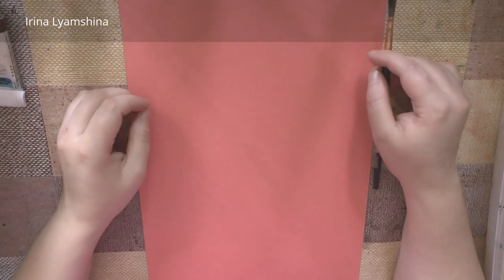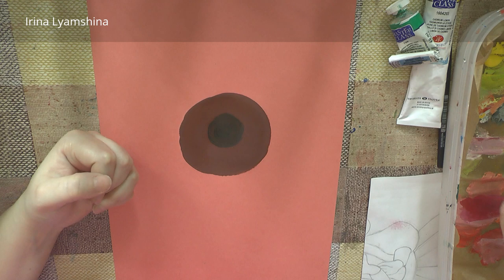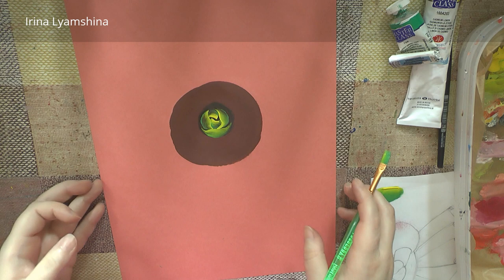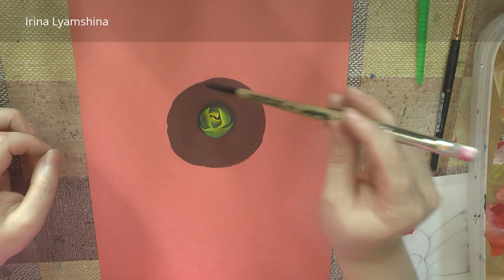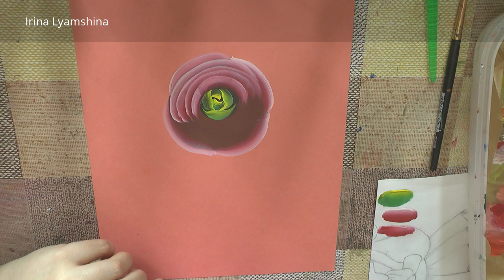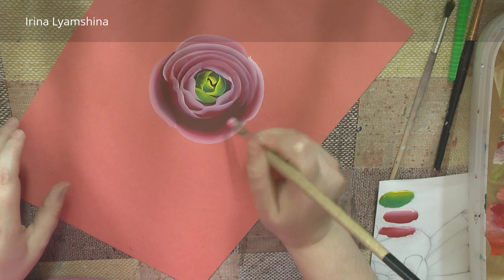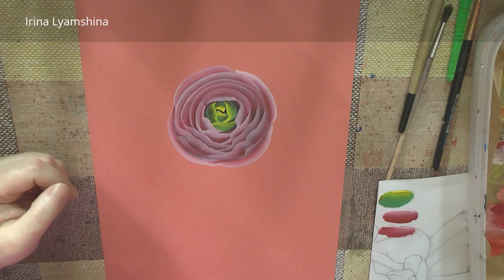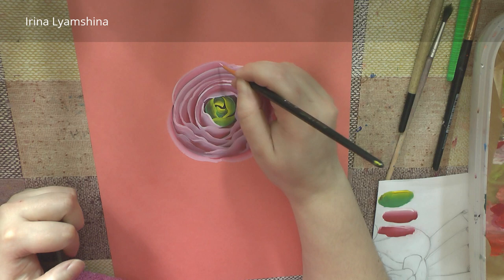How to paint The Ranunculus, paint a flower, irishkalia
In this video you will see how to paint The Ranunculus.